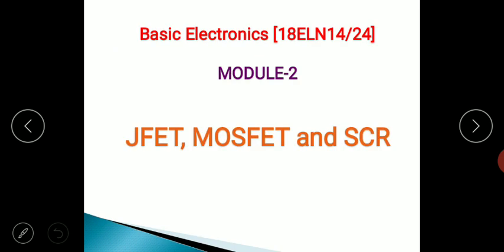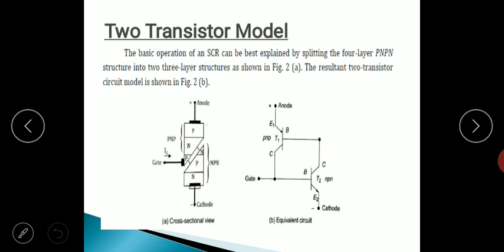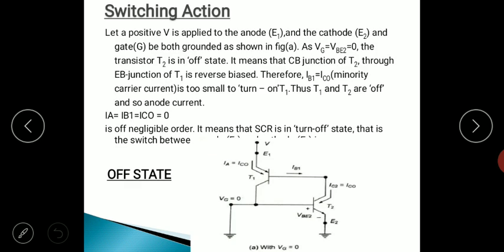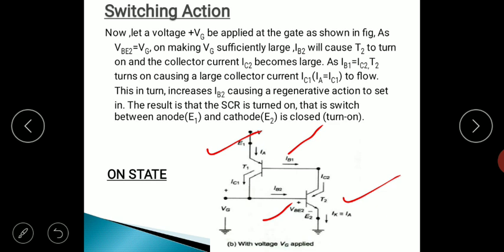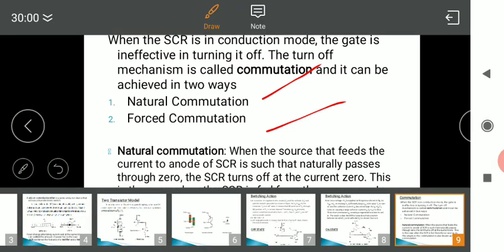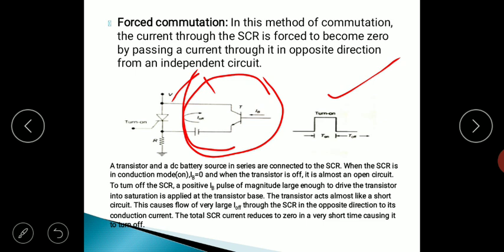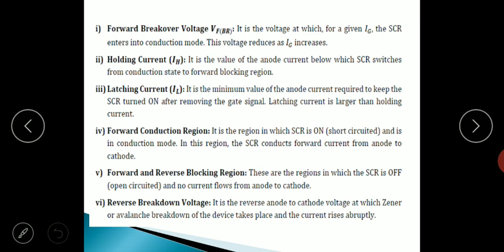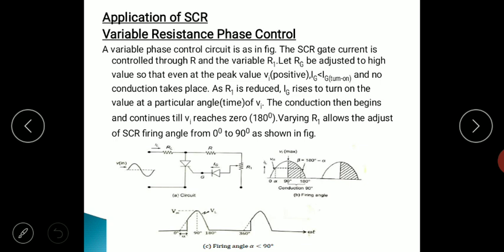JCE CS 18ELN24 MODULE 2.5 PRAVEEN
Video lecture on SCR